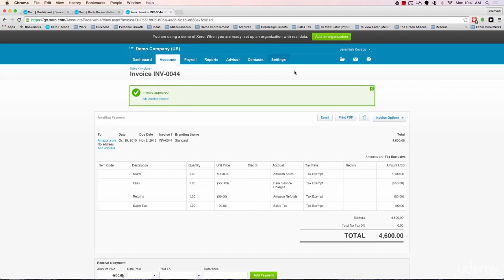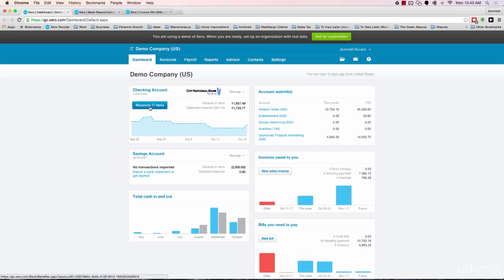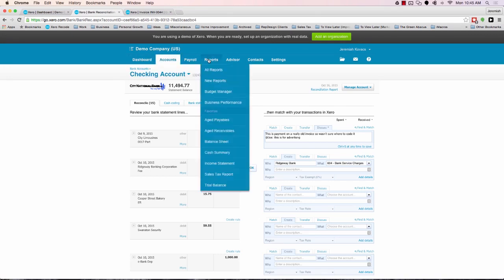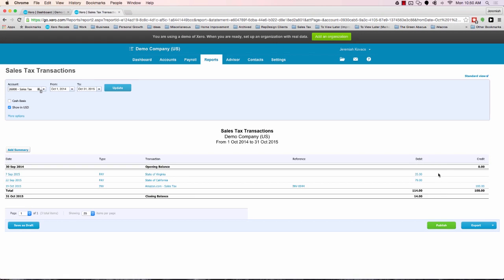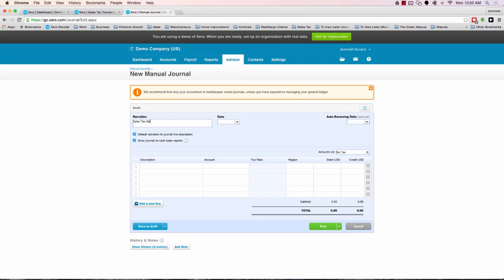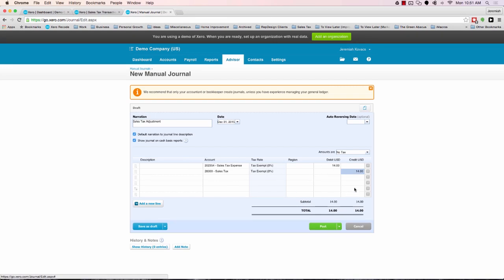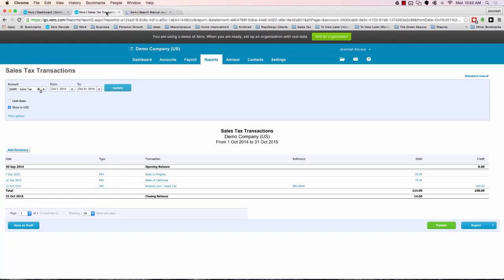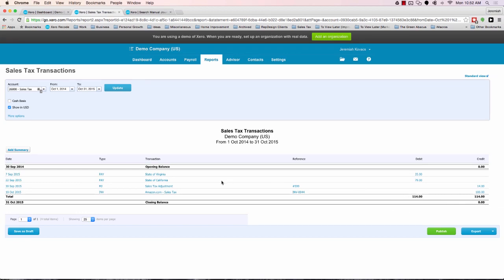21 Bonus Reconciling Sales Tax Transactions